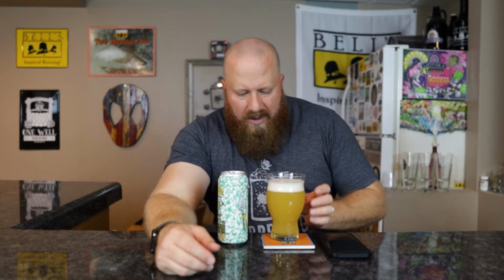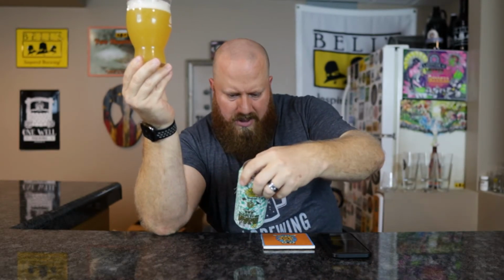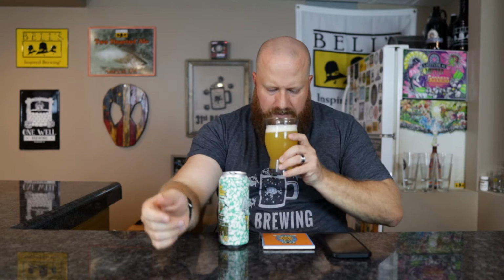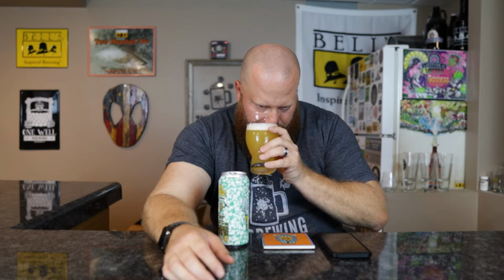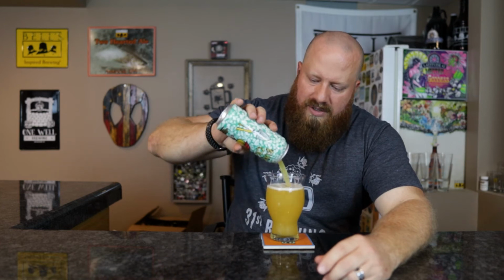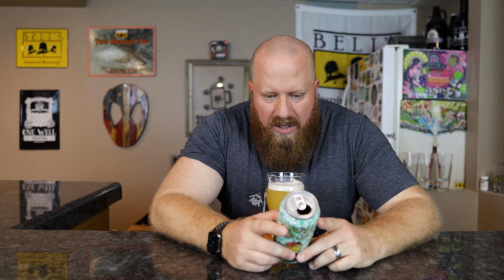Hop Butcher For The World Bumper Crop Hazy IPA Review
Hop Butcher For The World Bumper Crop is a Hazy IPA by style. Michigan Copper & Mosaic-hopped + Phantasm American Pale Ale. This craft beer is 6% ABV. In this craft beer review, we will take a look at the color, smell, and taste.

for more info and to see what other beers they have.